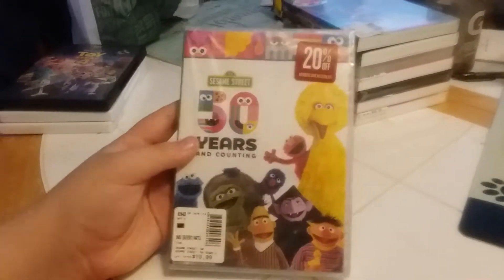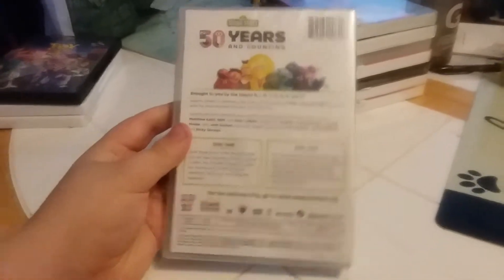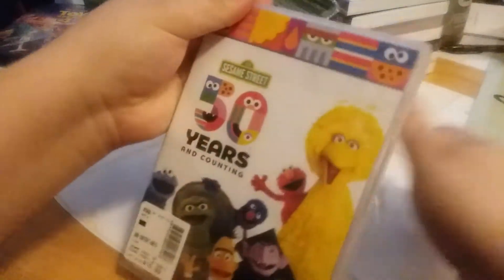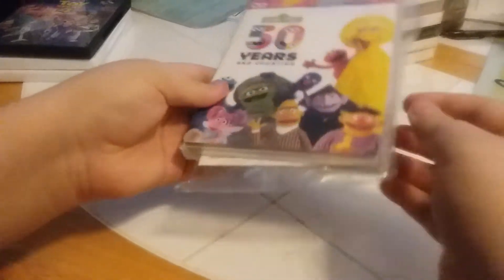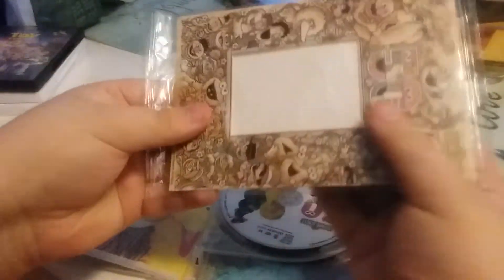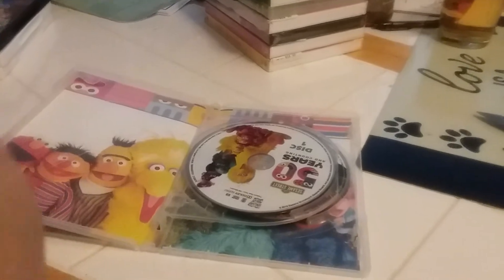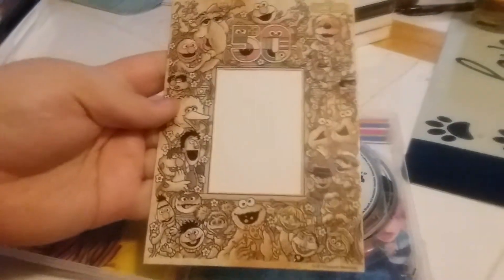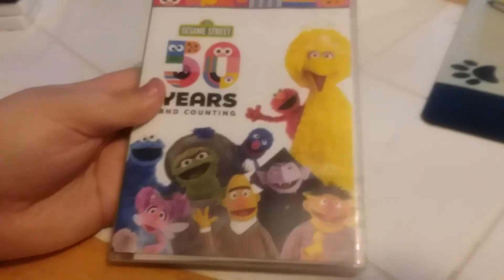Sesame Street: 50 Years and Counting DVD Unboxing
Here is an unboxing of Sesame Street: 50 Years and Counting on DVD that I picked up from the Barnes & Noble store.
Original Video Record Date: April 12, 2021